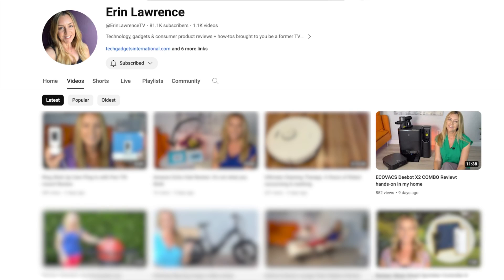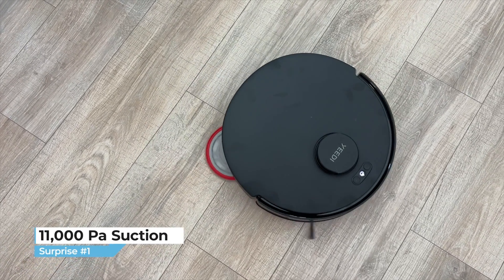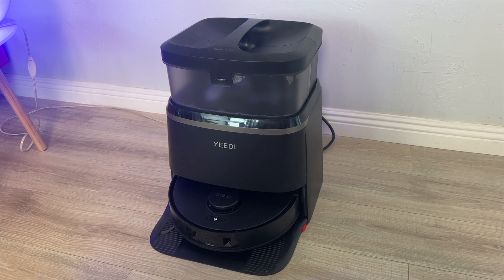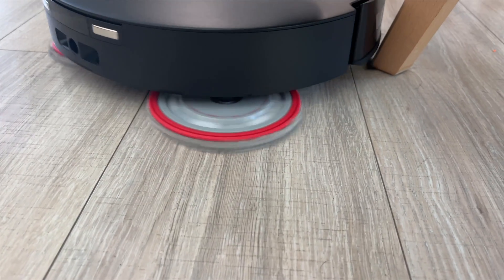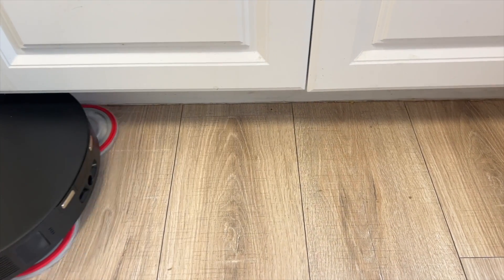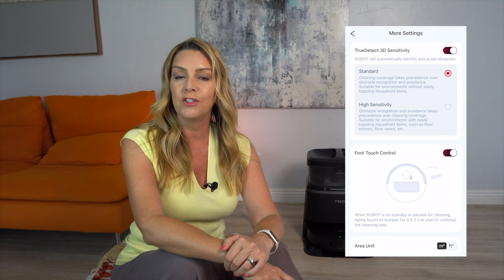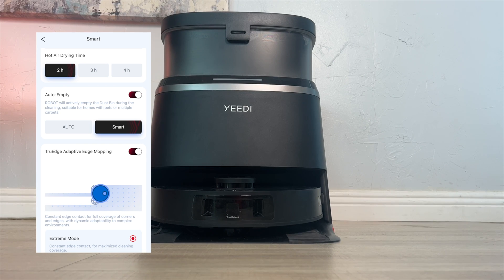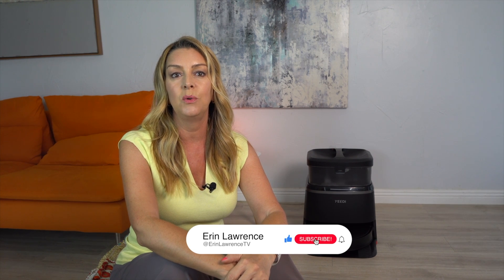Review: YEEDI M12 PRO+ Robot Vacuum & Mop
The amazing thing about covering robot floor cleaners is just how fast the technology is improving, at the same time prices for all the bells and whistles are dropping. Case in point, the new YEEDI M12 PRO+.

I do this partly for convenience of the viewer (since I'll almost always include a link to the company website or similar anyway) in case you want to read more or purchase, but I also may get a small commission from the click, which helps me keep the blog and YouTube channel running. There's no obligation or cost to you for using these links.

This new bot has 4 big surprises under the hood I wasn’t expecting. So can the new YEEDI M12 deliver on all the best robot floor cleaning features at a lower price than its competitors? In this review I’ll test out the M12 here in my home for a couple of weeks, and I’ll also run it through my regular battery of cleaning tests to see how well it both vacuums and mops. To wrap up I’ll go over all the pros and cons and let you know if I think this botvac might be for you.

A quick note that while YEEDI is paying for my time for this video, the company has not told me what I have to say or what I can’t say about this bot and I was able to test it all on my own terms so you can consider these thoughts all mine.

Let’s start with what you get here: The YEEDI M12 PRO+ is a dual vacuum and mopping robot for floors. It uses dual plush microfibre spinning mopping pads to scrub the floors. It comes with a charging and base station that empties the dustbin into a sealed bag. The base station will also wash and dry the mopping pads with warm water and warm air to ensure the pads don’t get mildewy and smelly.

Surprise #1: highest suction power
Let’s get to the surprises… The first thing I found out is that the suction power on this bot is about the strongest I’ve ever seen on a robot vacuum. With 11,000 pascals of suction, that’s easily double and in some cases triple what you’ll find on other budget bots. What will that mean for your floors? I’ll show you in my cleaning tests coming up.
Surprise #2: Compact base station
The other surprise is that the base station is fairly compact, yet holds two very large tanks; one for clean water and another for dirty water.
Surprise #3: Big dust bag
The third surprise for me is that the dustbag is, to my eye, about 2-3 times larger than ones in other auto-empty stations, meaning I should be able to go a lot longer before having to swap it out.
Surprise #4: A mop that reaches
The final thing that surprised me is that this bot uses what YEEDI calls TruEdge mopping. This technology uses an extendible arm which stretches one of the mopping pads out several inches from the side of the bot to more effectively reach under baseboards and onto corners. We’ll get to more about this coming up.

What you get: YEEDI M12
Unboxing the YEEDI M12 PRO+ you can see you get the vacuum unit itself, along with a set of OMNI station parts and power cord.
The base station components include clearly labeled dirty and clean water tanks and a ramp which easily attaches to the base station body. Installing the tanks simply involves placing the clean water tank on the front while the dirty water tank takes the back. Removing the base station’s front panel with the YEEDI logo reveals a 3.4-liter dust bag which YEEDI advertises as good enough for up to 90 days worth of dust.
The YEEDI M12 unit and base station doesn’t feel as premium as its pricier flagship competitors, which likely explains its aggressive pricing. However, the M12 has a refreshingly unique design. The OMNI station measures close to 19 inches high once you add the water tanks and its curvature design gives the entire unit a modern appearance. YEEDI OMNI station’s 16-inch width makes the base station look far more compact.
Set up
Getting the bot set up took a couple of minutes; You’ll need the free YEEDI app and to sign up for or sign into an account. Once connected to Wi-Fi your bot is ready for its first job which will be to map your house.